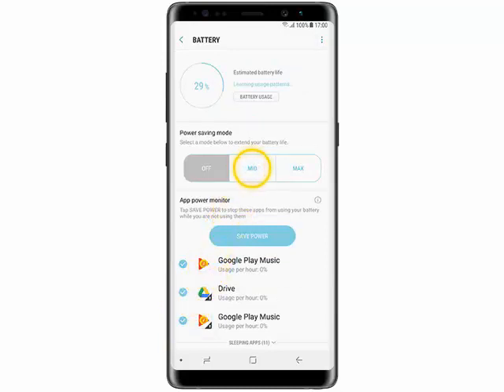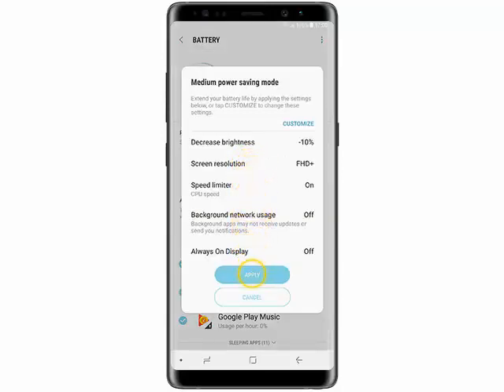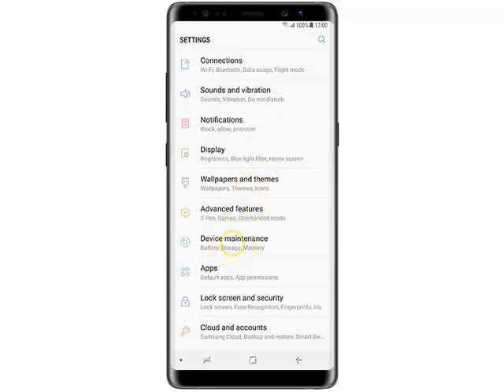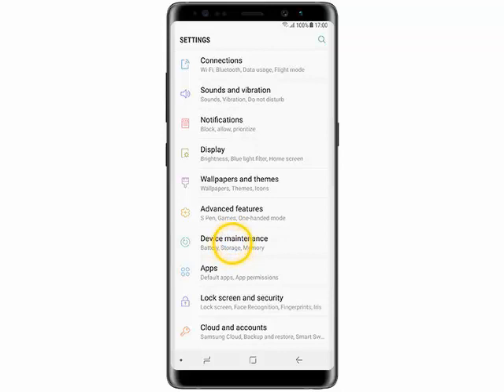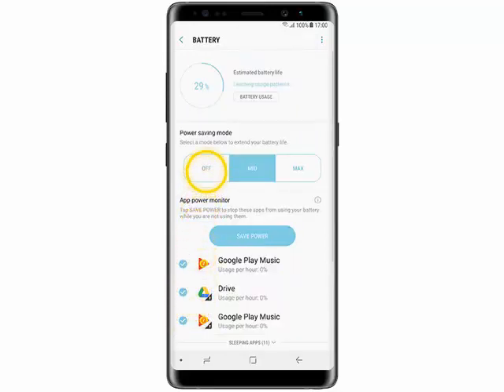How to use Power Saving Mode on Samsung Galaxy Note 8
Using Power Saving Mode on your Samsung Galaxy Note 8 allows you to save a lot of battery power when you need that. In this short video, I'm gonna explain how.